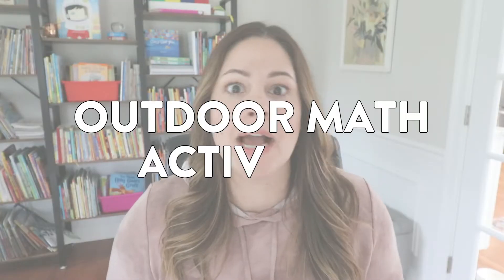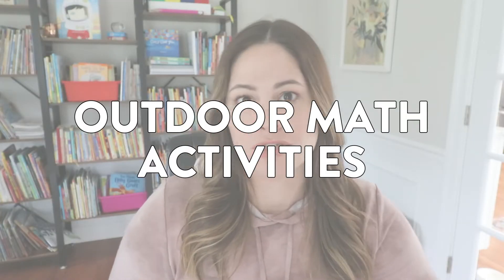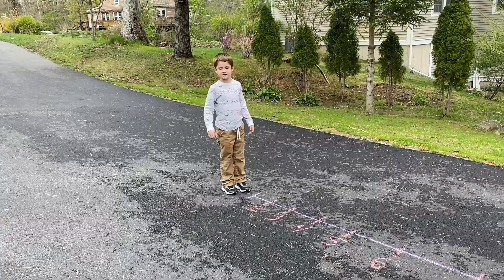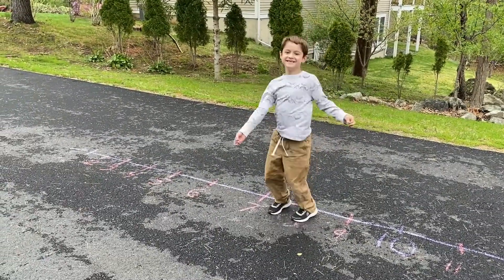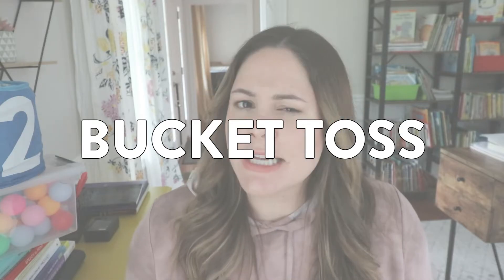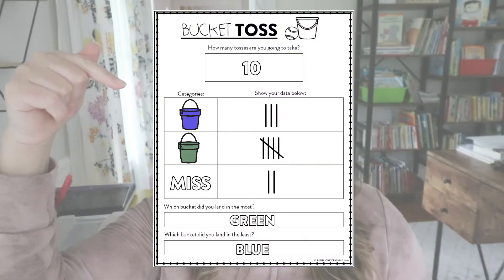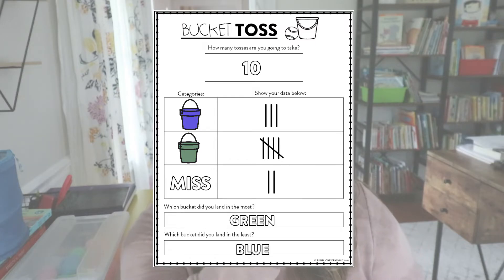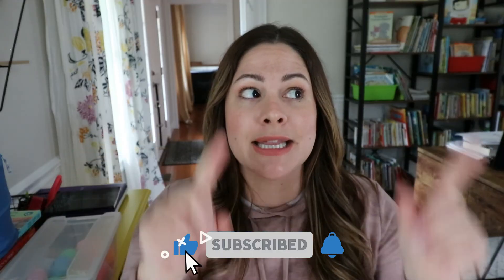Outdoor Math Games for K-2 // fun outdoor math activities for kids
These outdoor math games are a fun way for students to practice all sorts of fun math skills like number sense, place value, subtraction, addition and data collection! You can even grab a fun and free recording sheet for a game called Bucket Toss!

Ping Pong Balls

Happy teaching,
Susan Jones